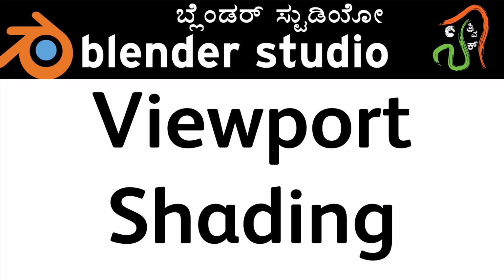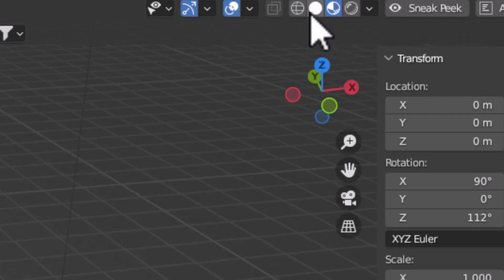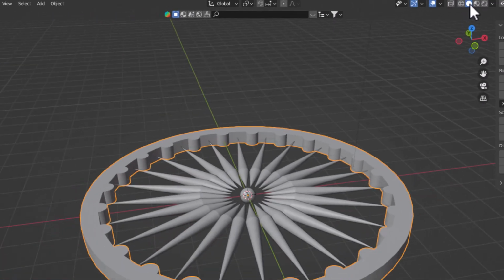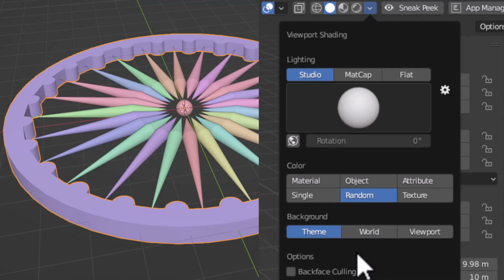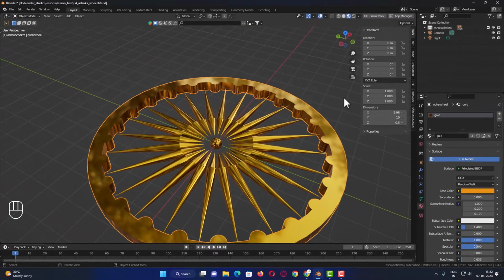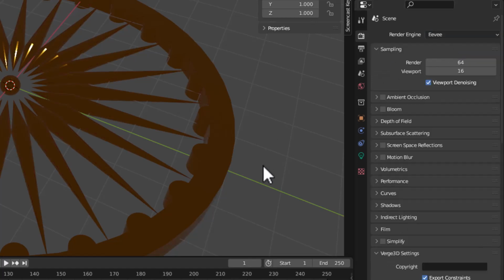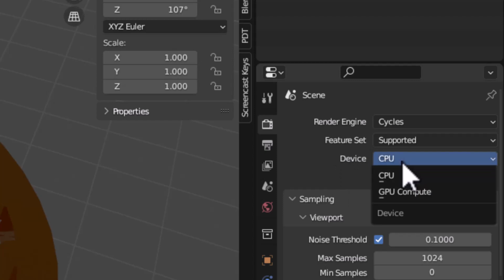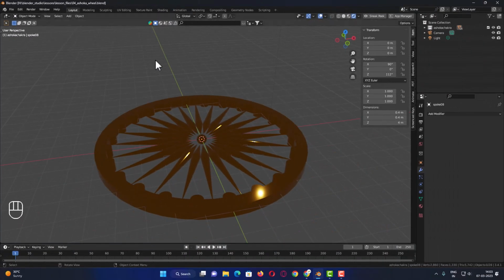05 viewport shading in blender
wireframe, shaded, materiarl and render are the four viewport shadings available and let us explore it in this session. also let us learn about evee adn cycles render options the ashoka chakra file used in this video can be downloaded from the below link